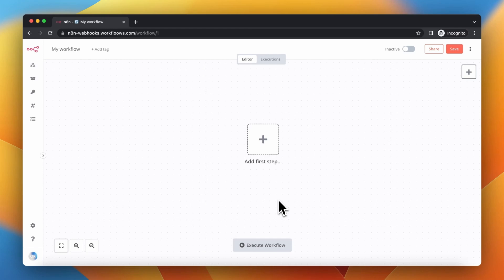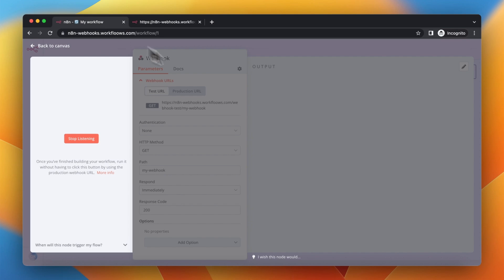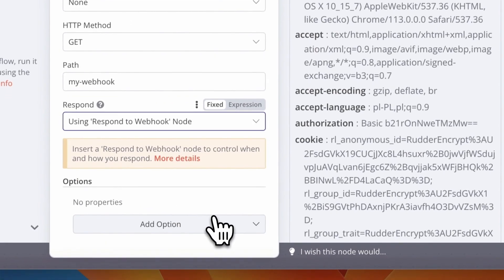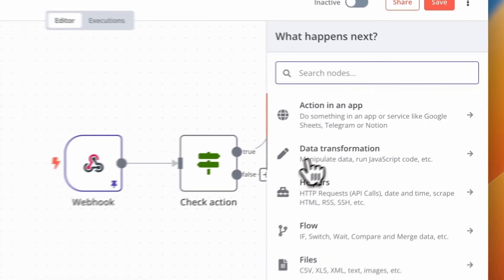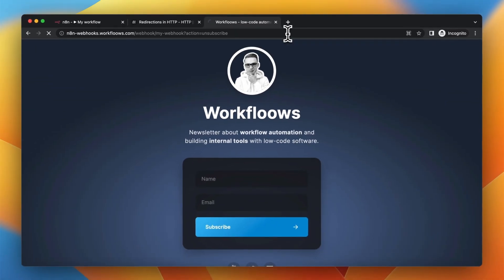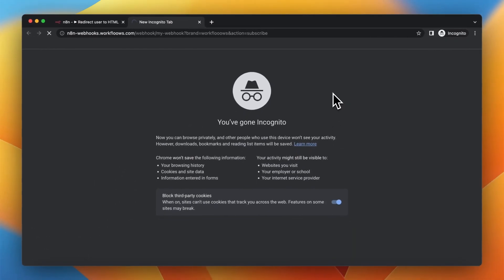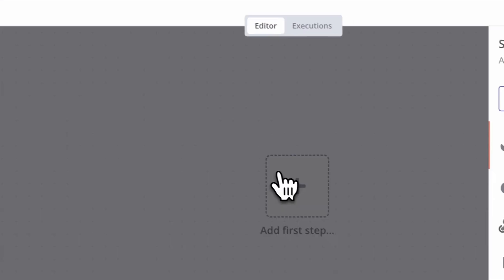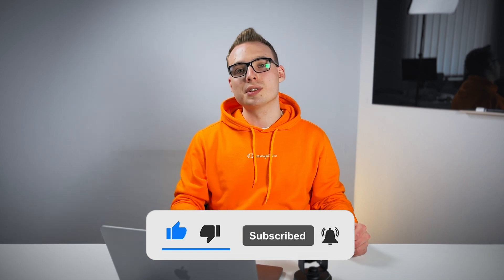Using webhooks in n8n (parameters, responses and triggers)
Basics of webhooks in n8n.

In this tutorial I cover:
1. Types of webhooks in n8n
2. Webhook parameters
3. How to redirect user to specific URL with webhooks in n8n
4. How to redirect user to HTML page generated in n8n
5. Triggering another workflow with webhook

Resources:
1. HTTP response status codes
2. Official docs for n8n webhooks
3. Docs of "Respond to Webhook" node

My other tutorials:
1. How to build voice Telegram AI bot with n8n, Whisper and ElevenLabs

0:00 Part 1: Webhook types
0:28 Part 2: Parameters
1:02 Part 3: Redirect to URL
3:28 Part 4: Redirect to HTML
4:31 Part 5: Trigger another workflow
5:40 Ending